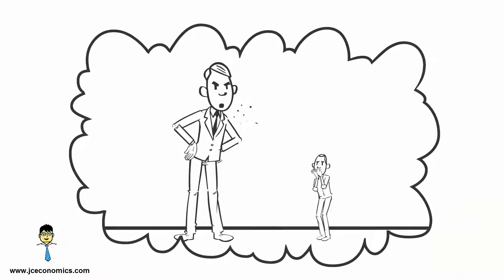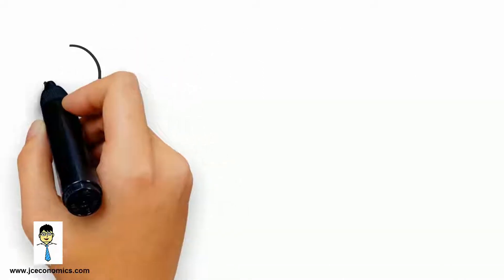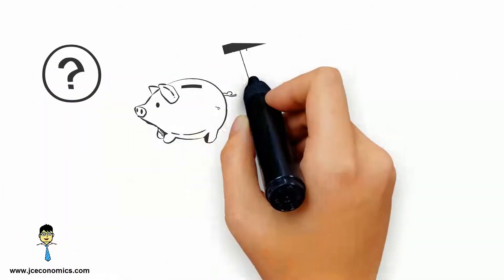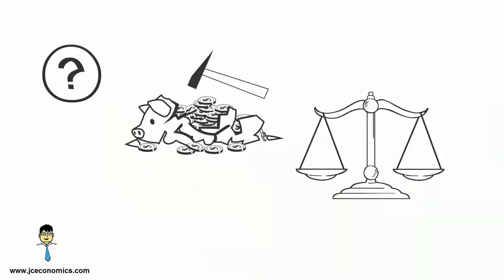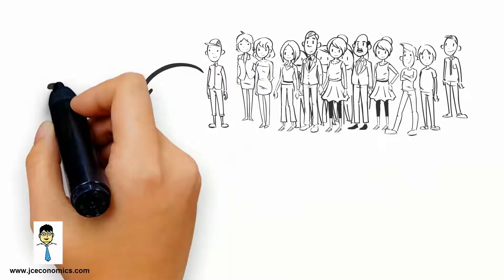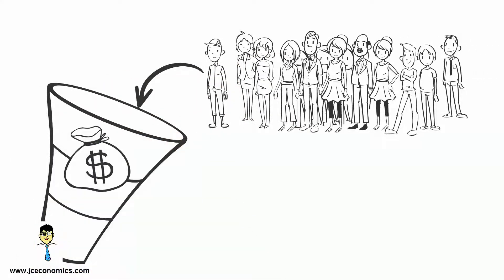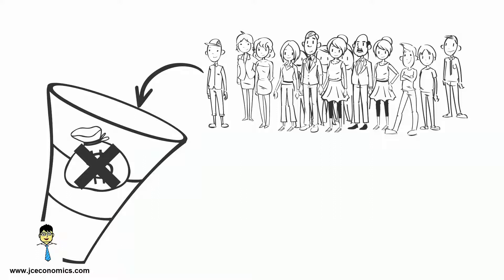Behaviour of MC firms